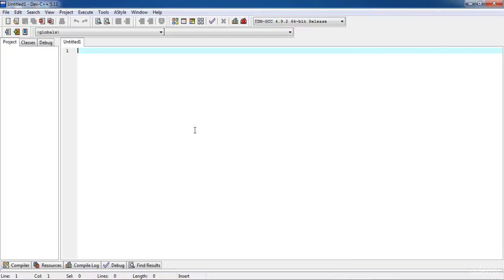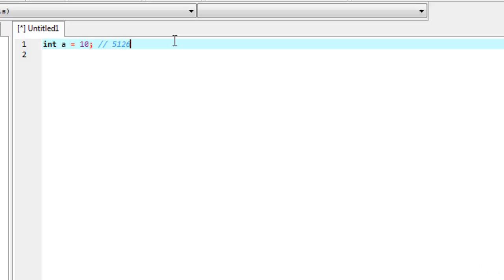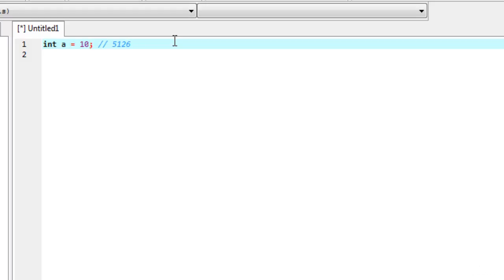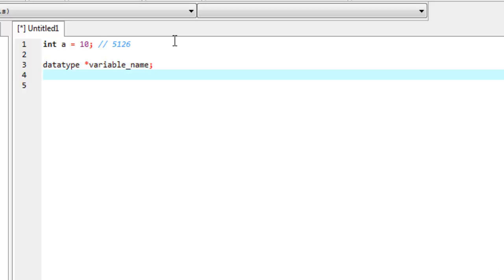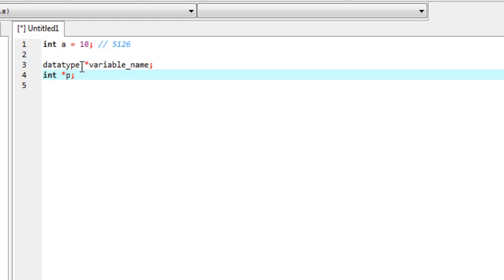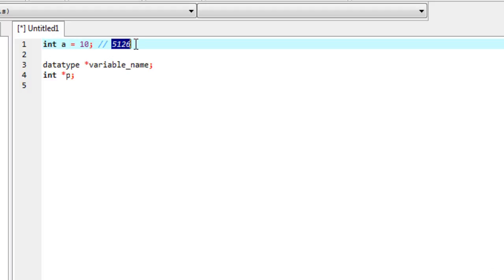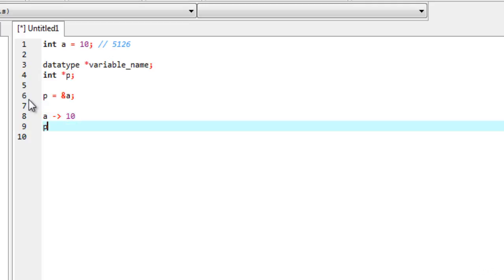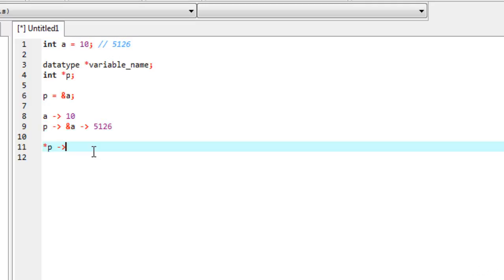0522 Introduction to Pointers